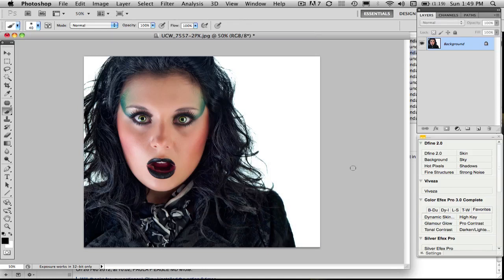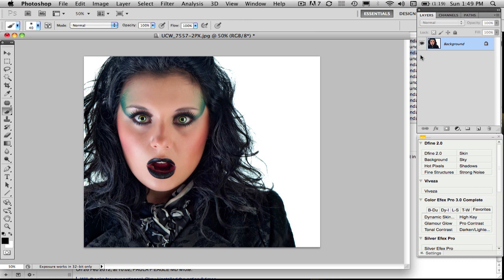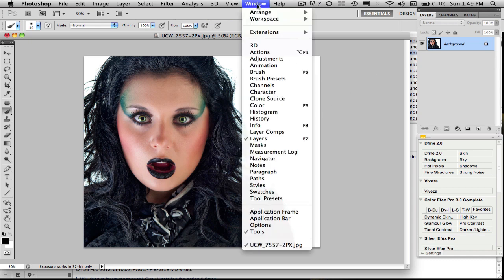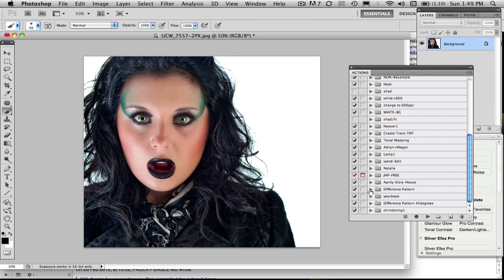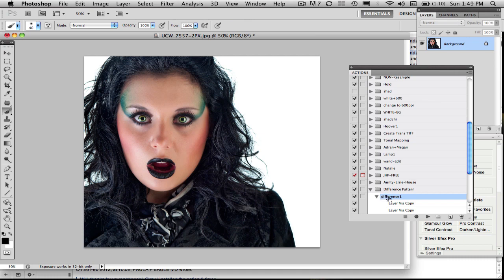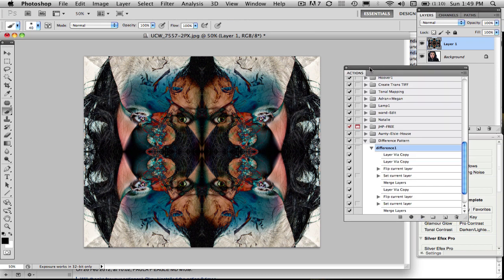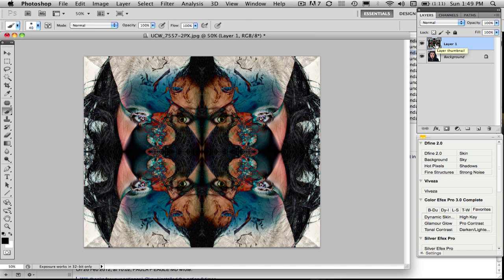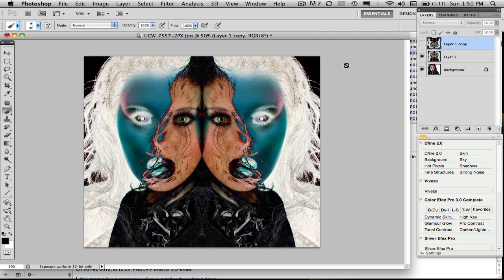Running an Action in Photoshop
A tutorial showing how to run an action in photoshop